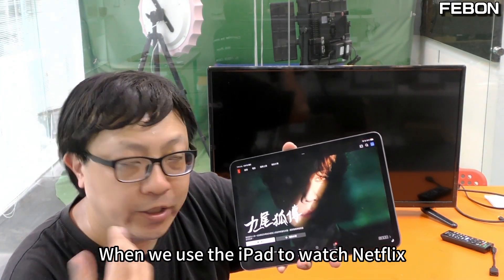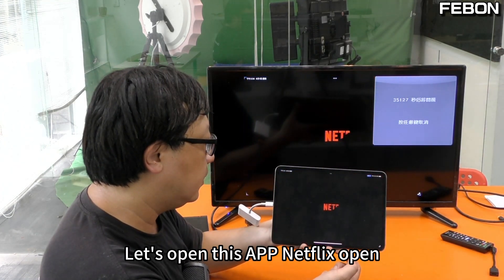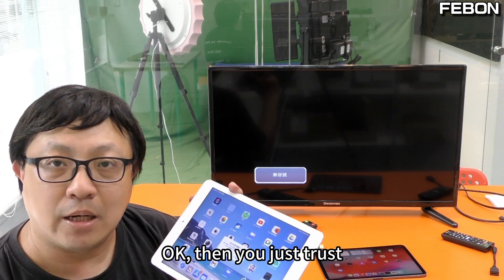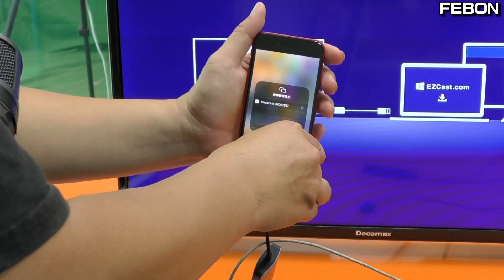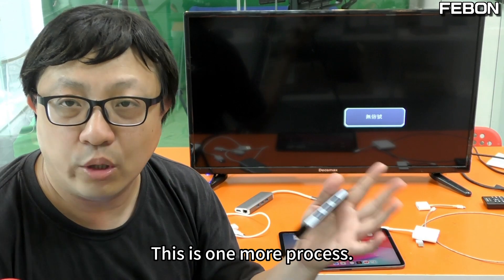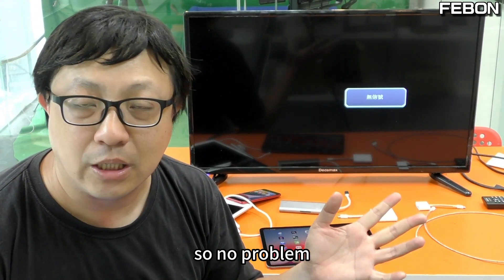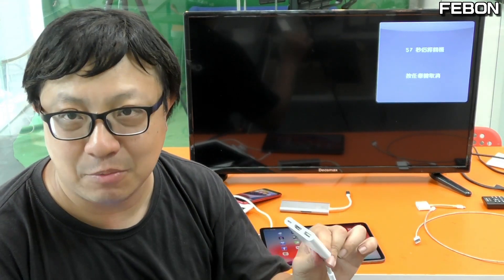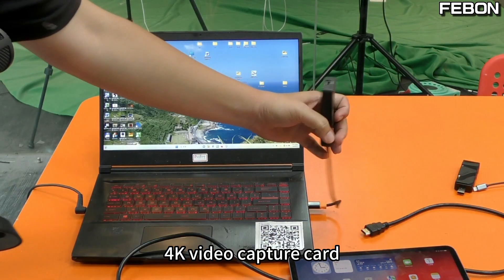Netflix Mirroring from iPad to TV / PC: Revealing OBS secrets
Demystify Netflix mirroring from iPad to TV/PC in this video. Clear steps for successful mirroring and OBS secrets revealed for an enhanced viewing experience. Perfect for tech enthusiasts and beginners seeking a seamless entertainment upgrade
00:00 Netflix mirror to TV
06:43 Netflix mirror to PC OBS